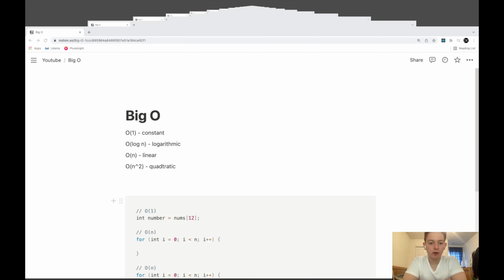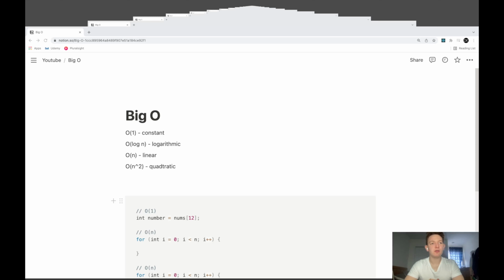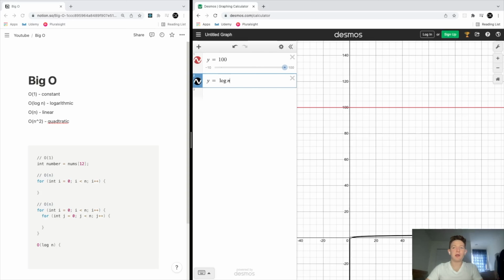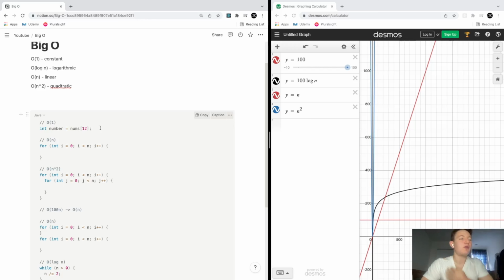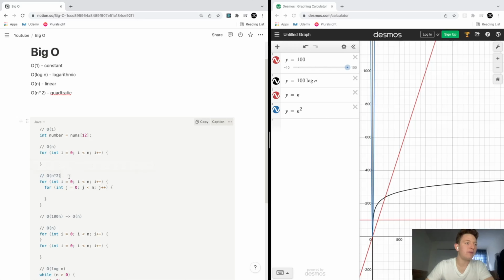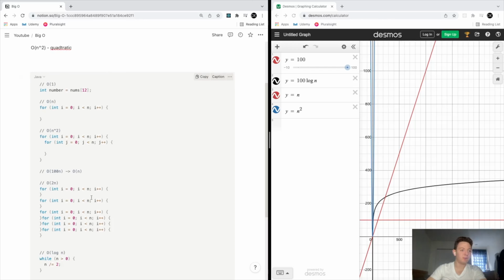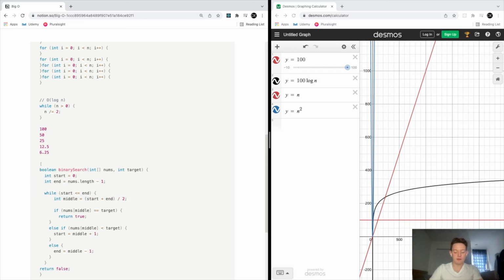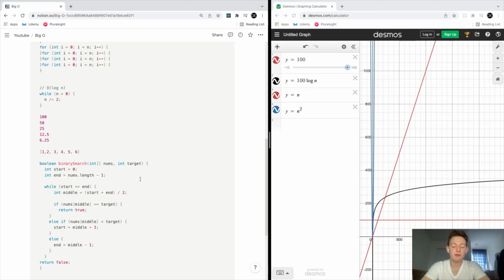Big O Notation